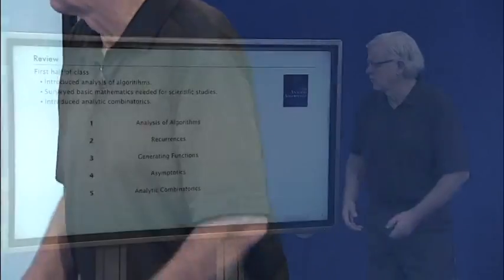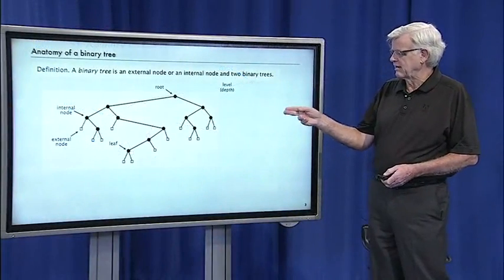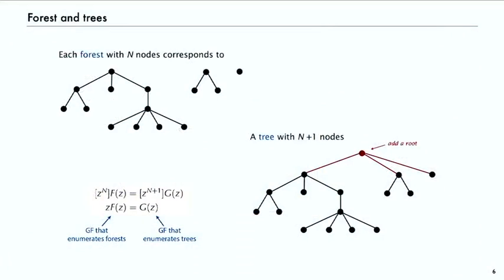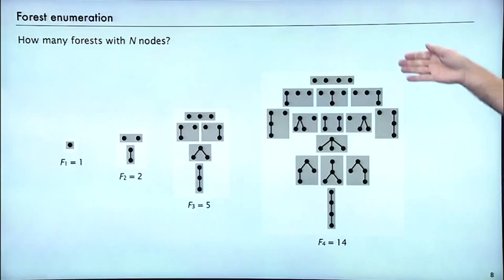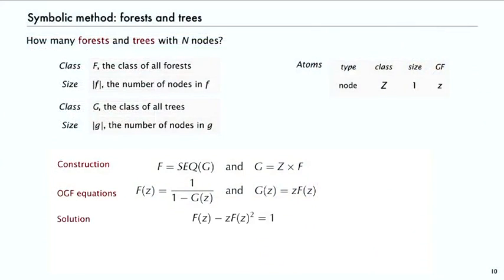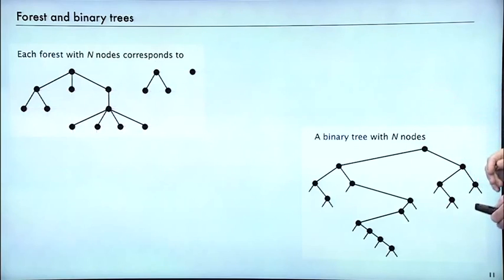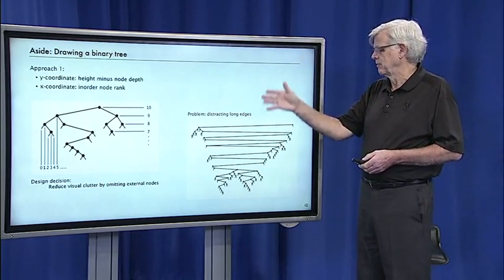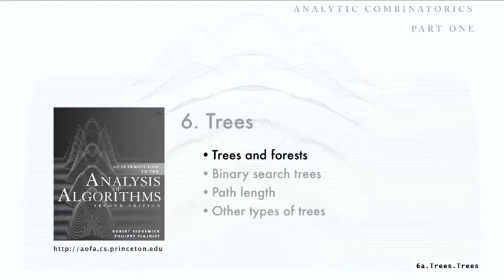6 1 Trees and Forests 14 16)